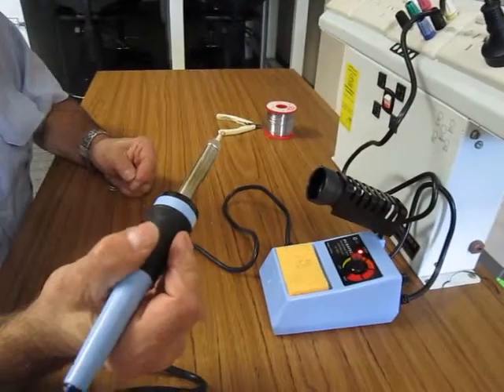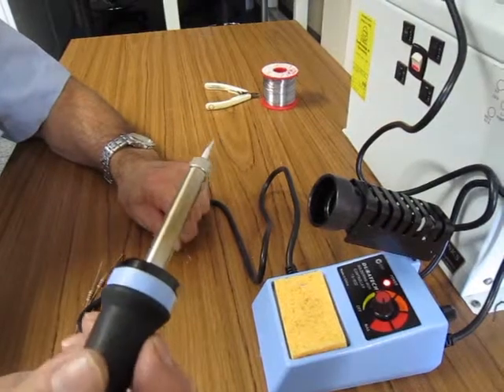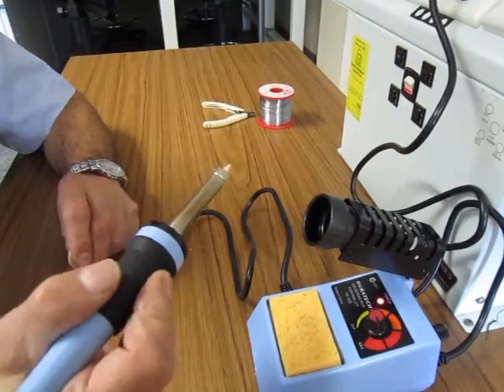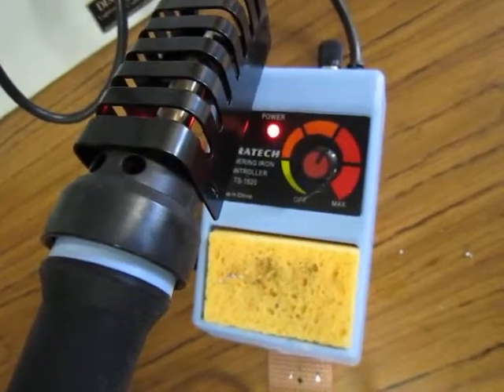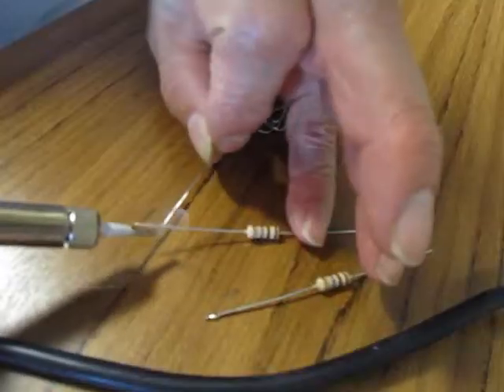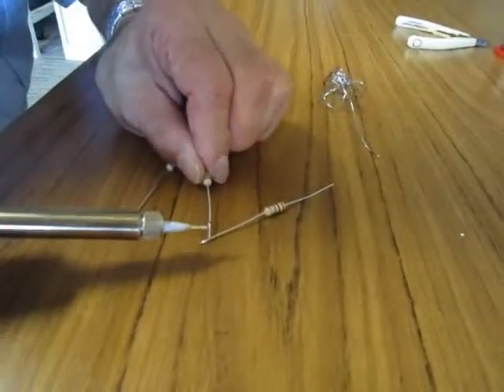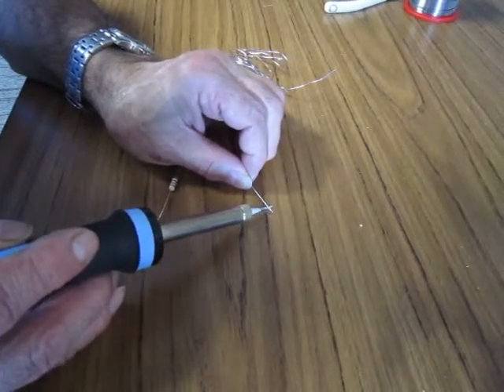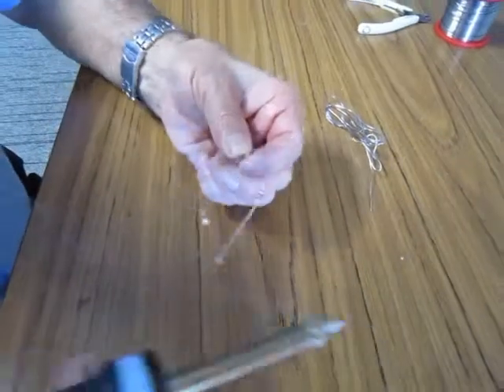The Basics of Soldering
Part 1 - This video will show you the very basic technique of soldering electronic components